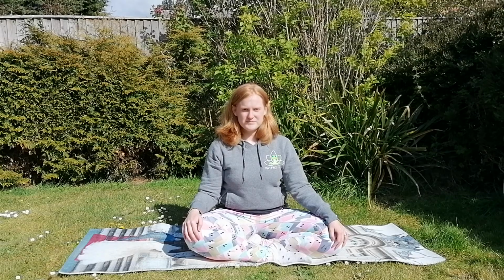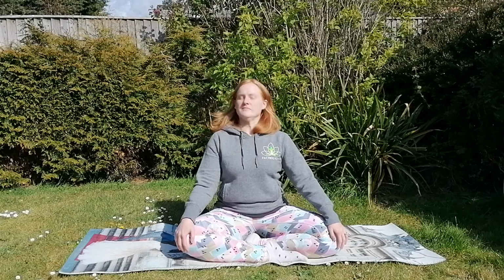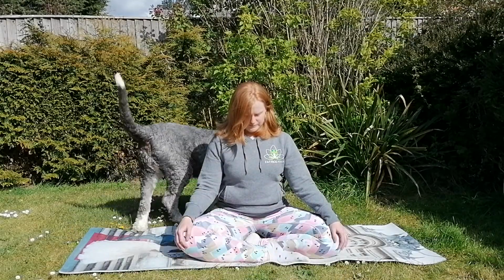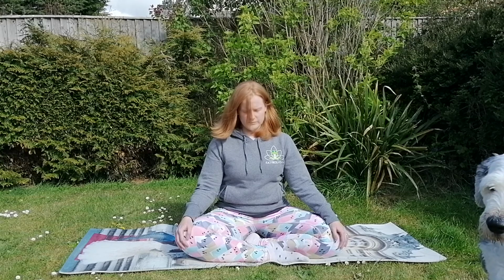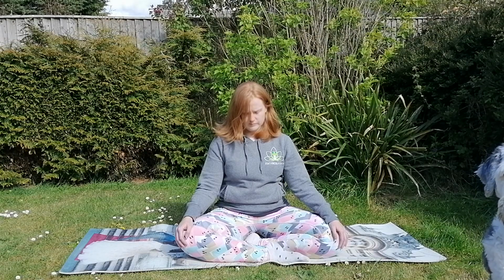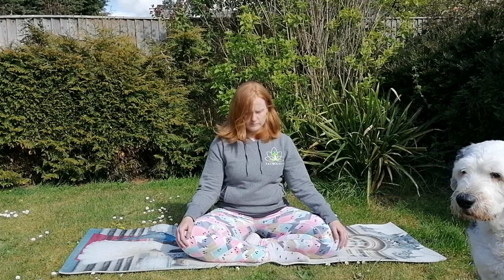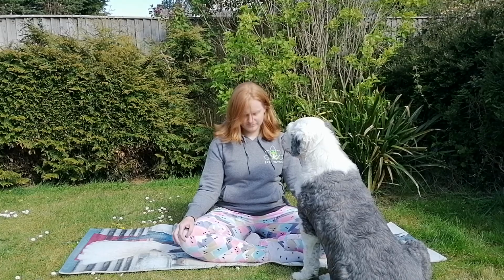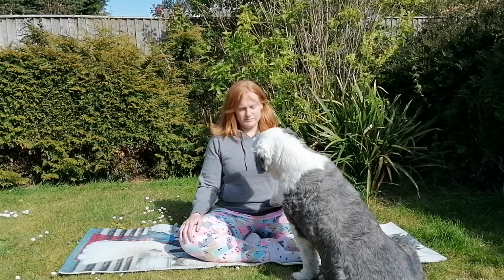FFY & CBC - Meditation on the Breath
A collaboration between Chesterfield Borough Council and Fat Frog Yoga.  A video to meditate by exploring the breath.